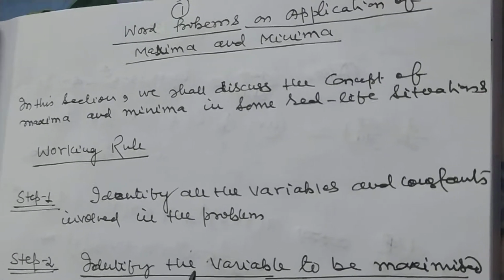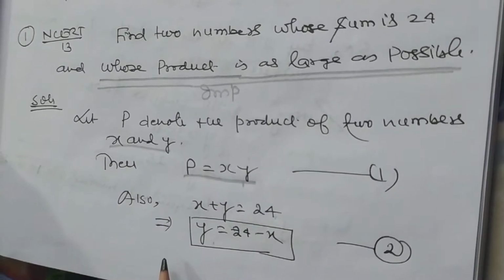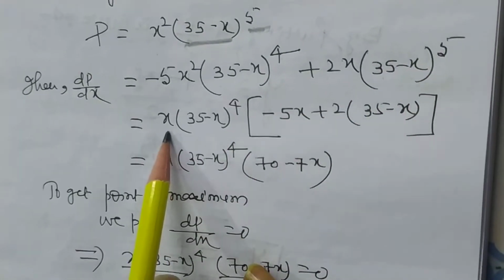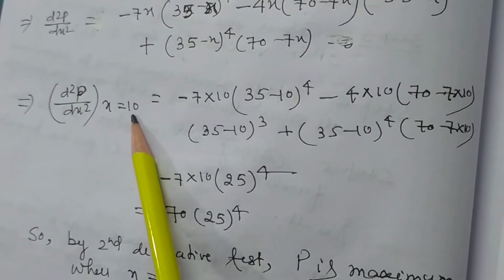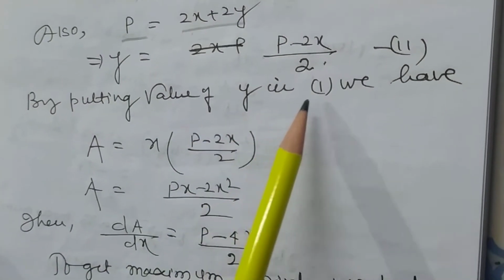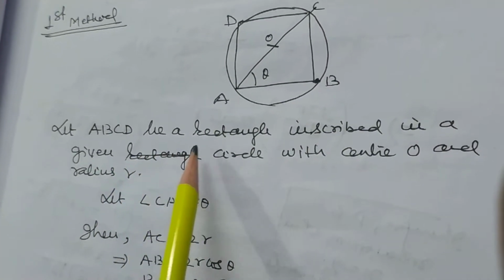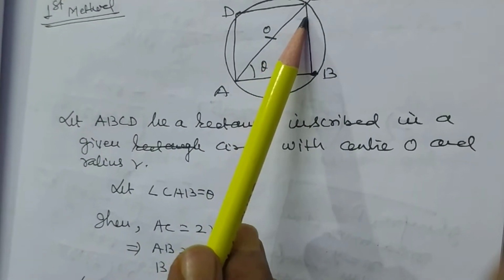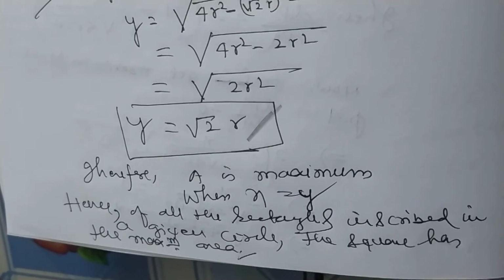Maxima & Minima video- 8